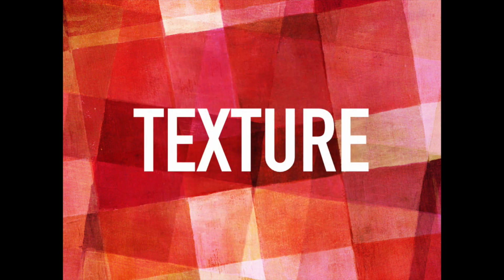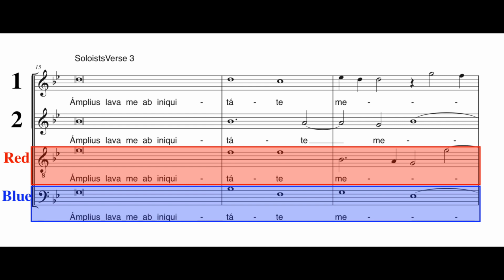Where Did Homophony Come From? | Lux Choir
Lux Director Robby Napoli teaches the difference between homophony as part of our educational miniseries on texture. For more information on Lux's educational outreach,

'This is the Truth' by Ralph Vaughan Williams, recorded by Lux. Soloists: Zach Taylor, tenor & Austin Nikirk, soprano. Quartet: Victoria Delgado (soprano), Anya Trudeau (alto), Zach Taylor (tenor), Thomas Rust (bass).

'Christos Anesti', traditional Greek Orthodox Chant, recorded by Lux. Soloist: John Mullan, baritone.